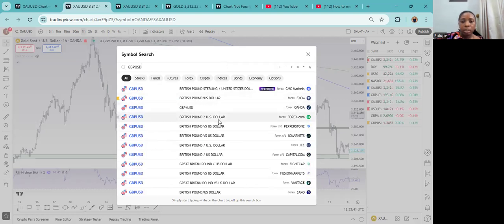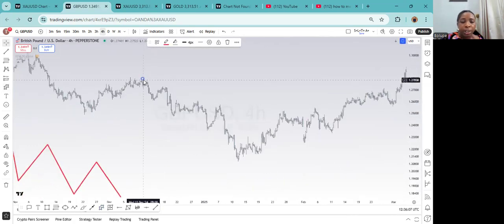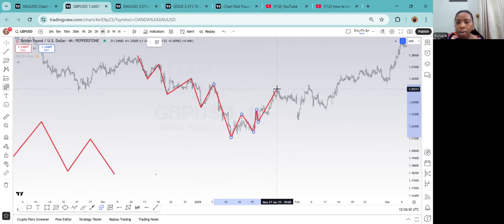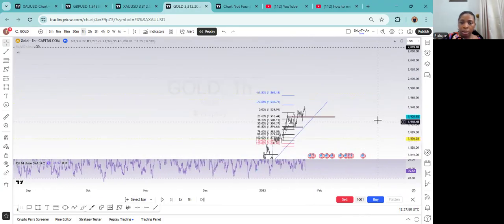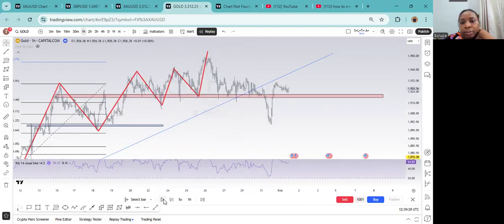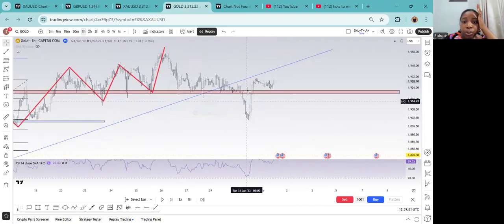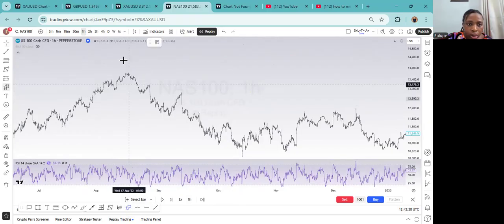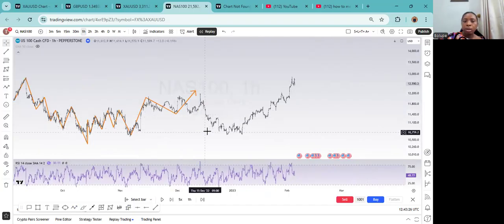HOW TO SPOT A BREAK OF STRUCTURE bos | Bolu Dennis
Struggling to understand what a break of structure (BOS) really is and how to spot it on your charts? You're not alone, and this video is here to fix that.

In this lesson, I break down how to identify a real break of structure, not just random price movement. You'll learn how to tell the difference between a BOS and a fakeout, and how to use it to anticipate new trends or reversals with confidence.

Let me know if you'd like a follow-up video on Change of Character (CHOCH) or how to trade the retest after a BOS.